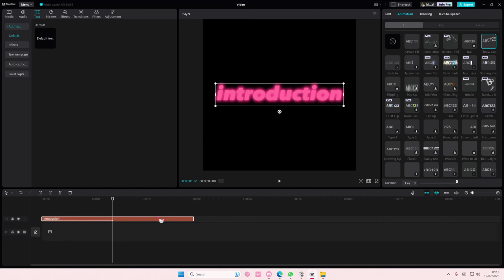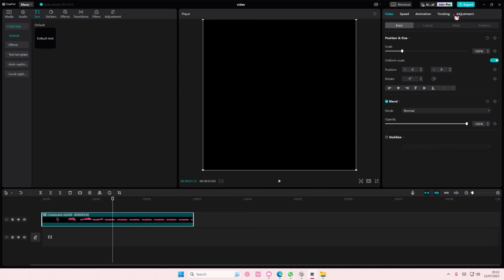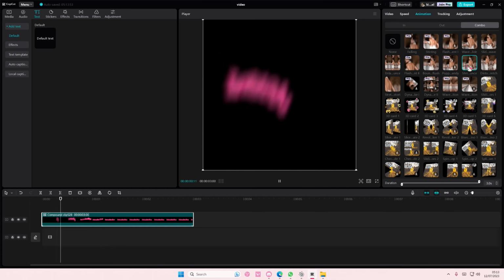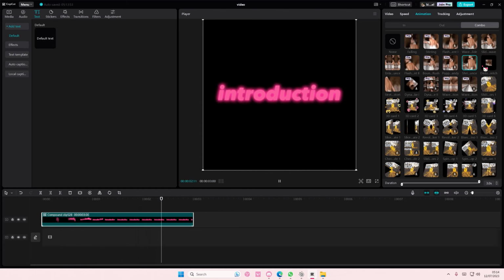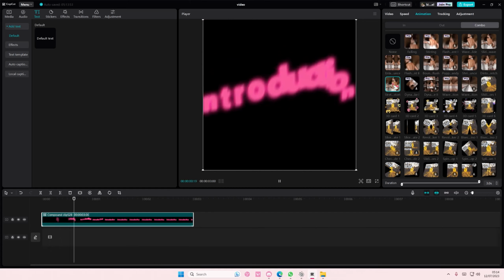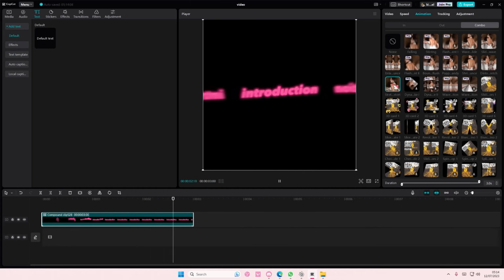How You Can Create This Trending Tutorial Text Title Intro Animation And Effect On CapCut PC?